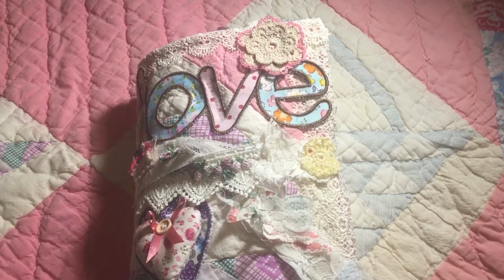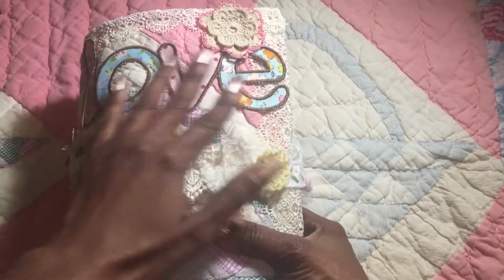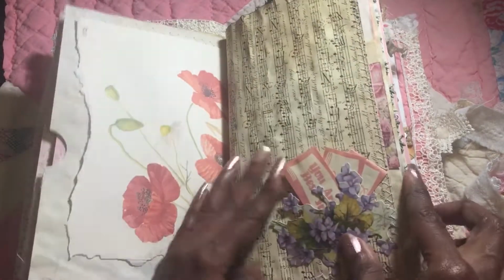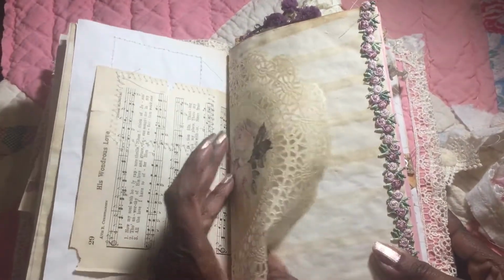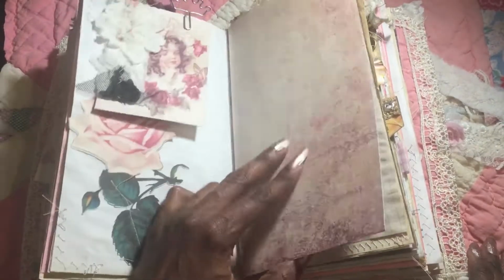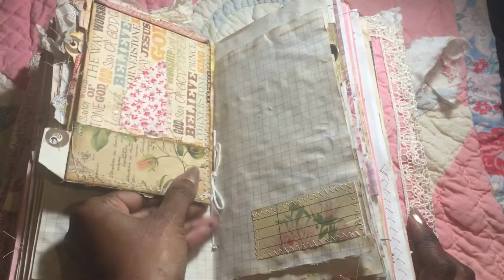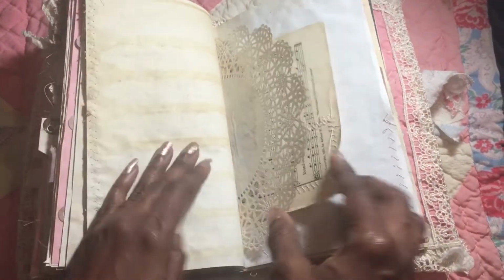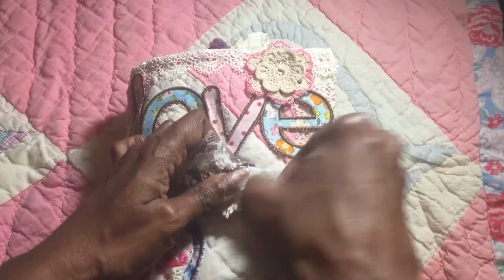Vintage Quilted Junk Journal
This journal is for a private swap. I hope you like it.